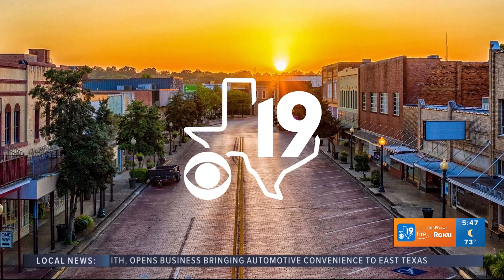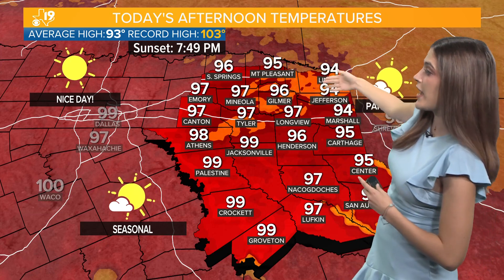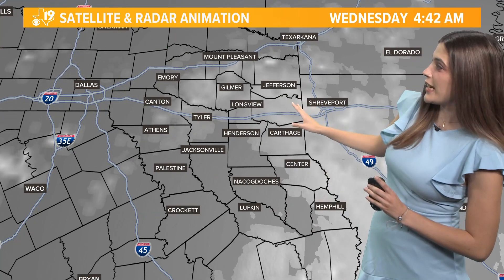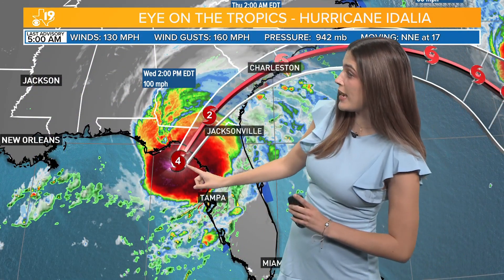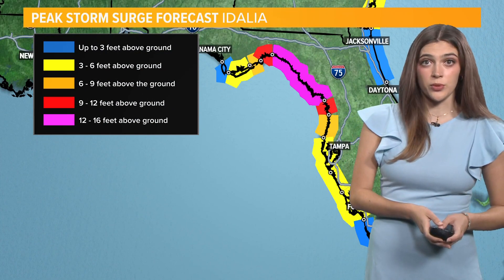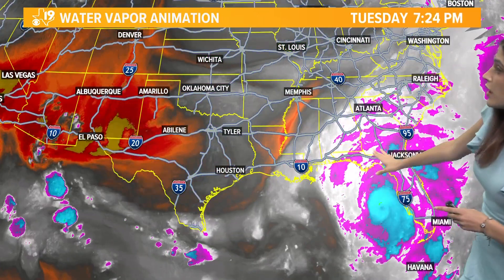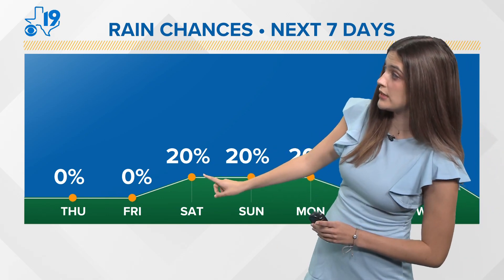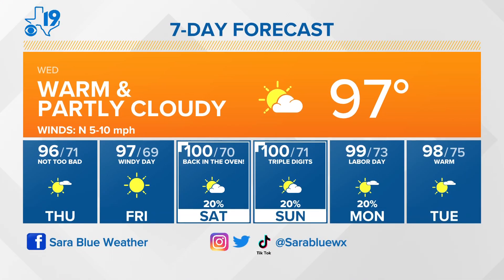August 30, 2023 - Morning Weather Update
For the latest from the CBS19 weather experts,